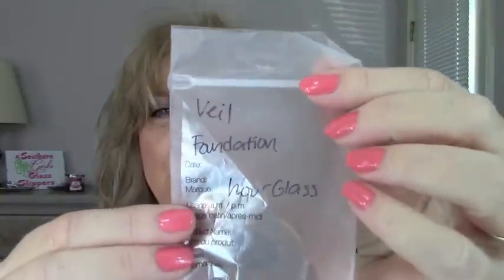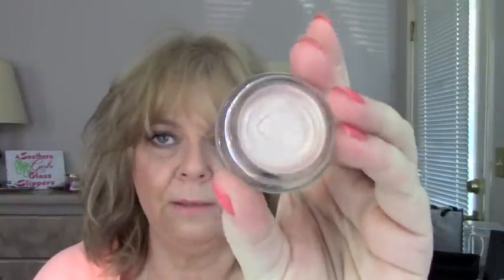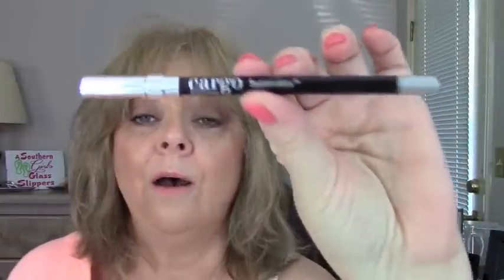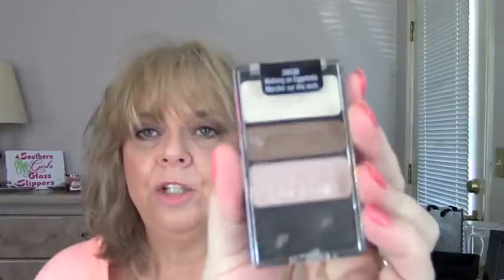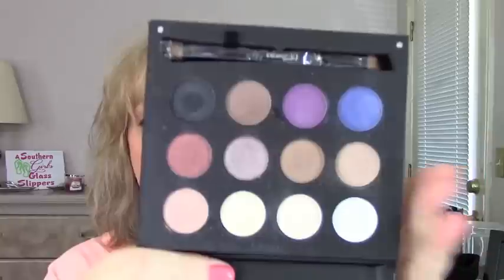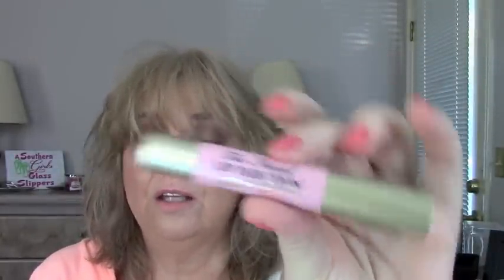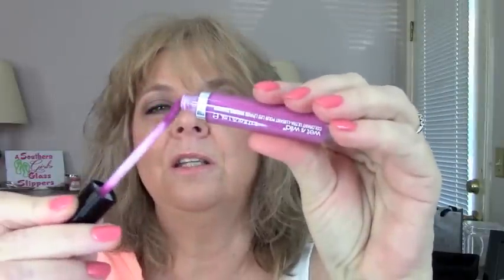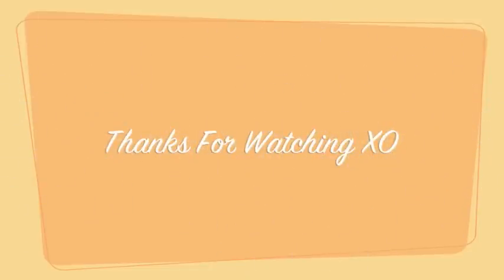Friday Flips And Flops 2-28-14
Check out what I was flipping over and what flopped.

Real beauty comes from within so make sure you always look for the beauty in  everyone inside out.

*Write Me*
msflipflopsandpearls

Products mentioned in this video were purchased by me with my own money.  Opinions given are my own and always honest.